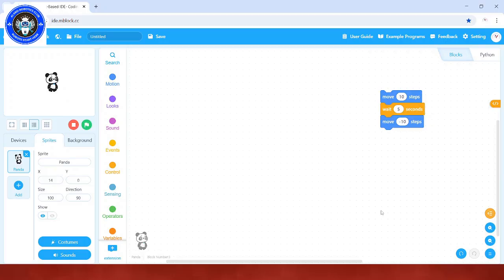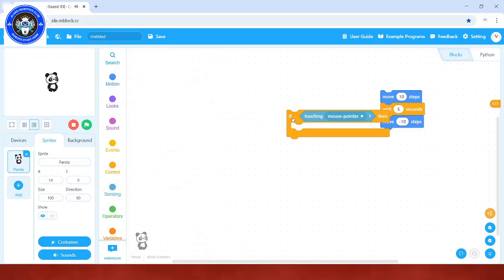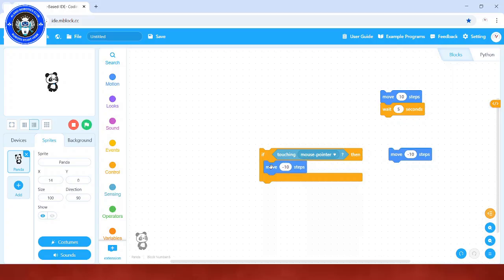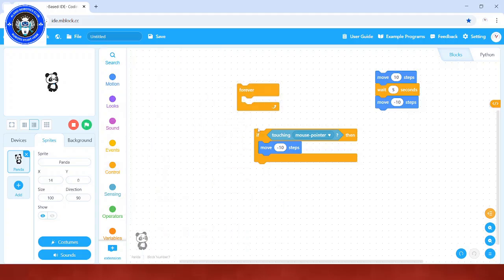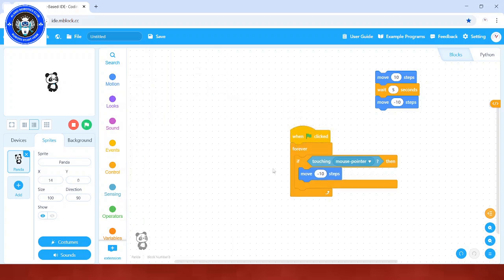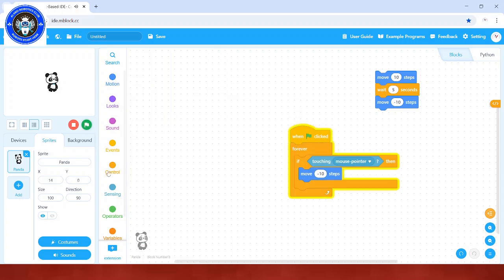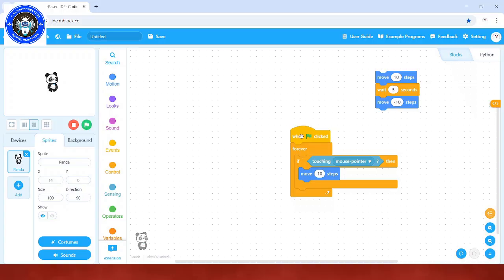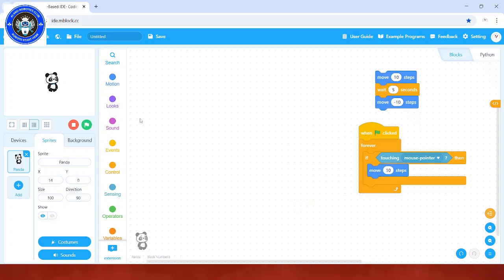Learn Programming Step by Step (Lesson 18)